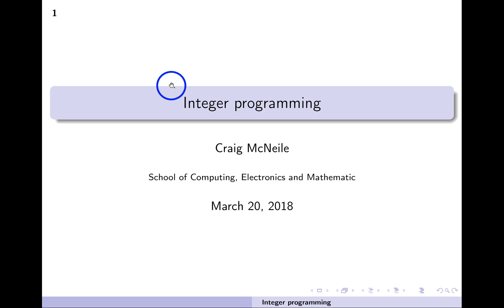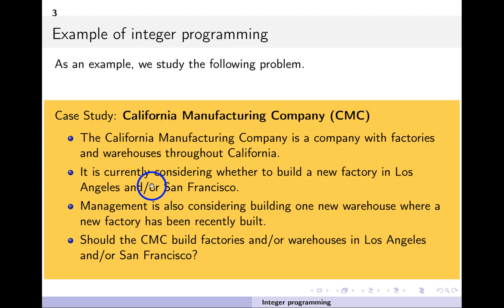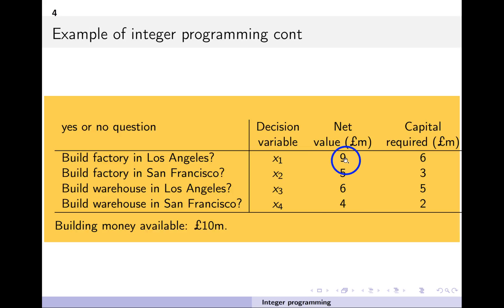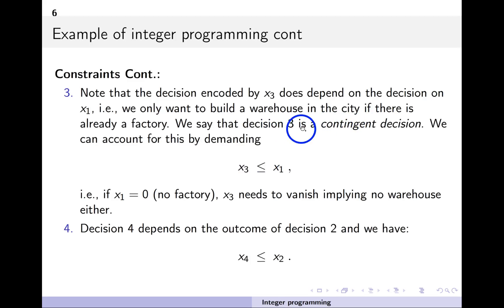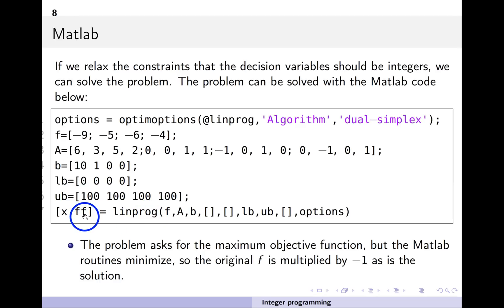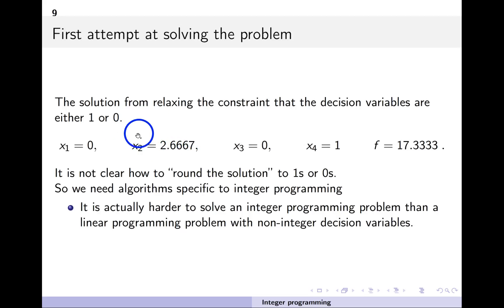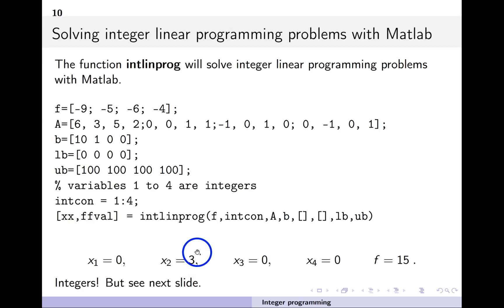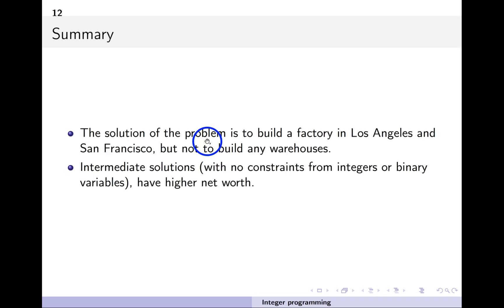Integer programming by example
A short introduction to using Matlab to solve a binary linear programming problem.